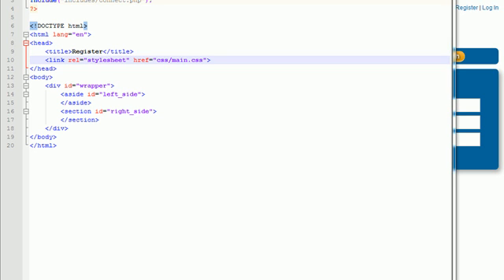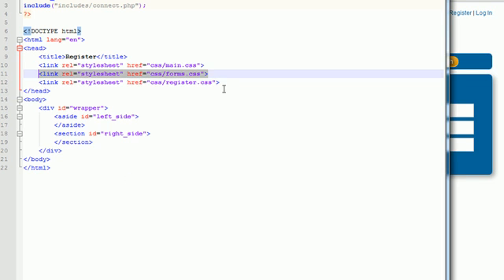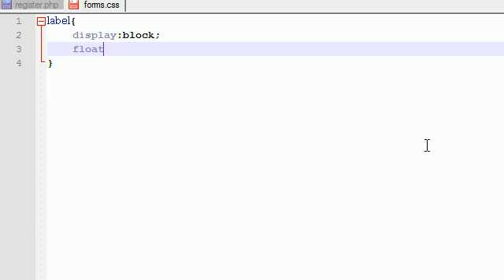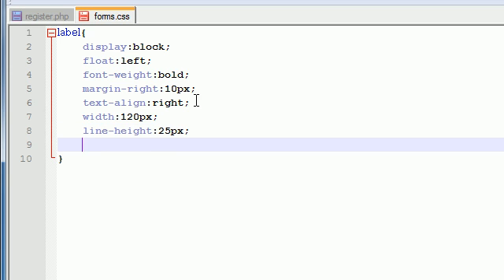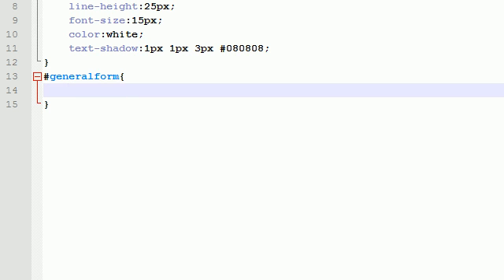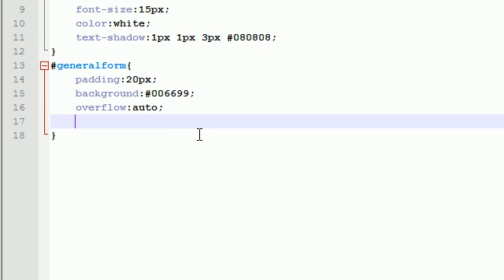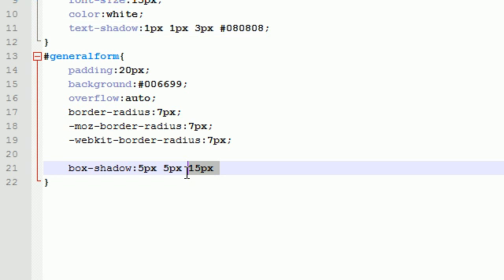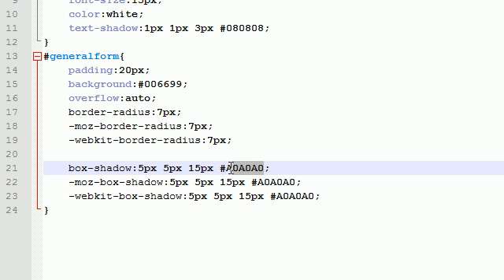Trading Website Community Project - 13 - How to Make Awesome Looking Forms